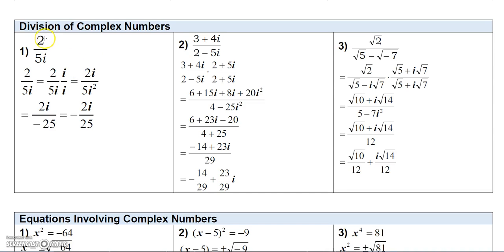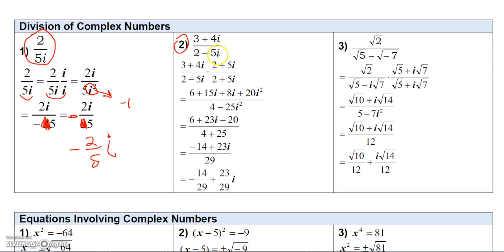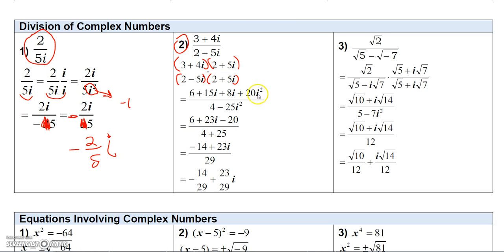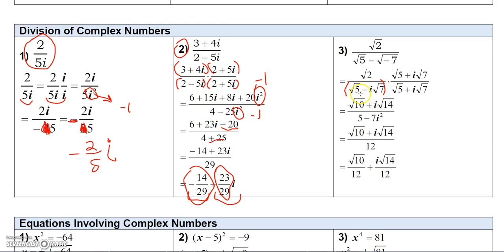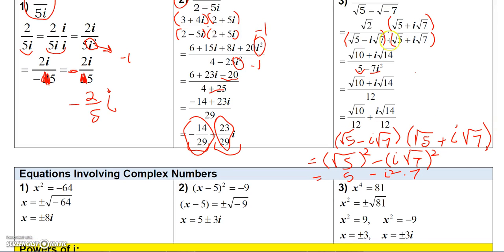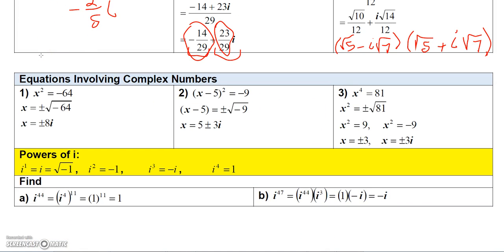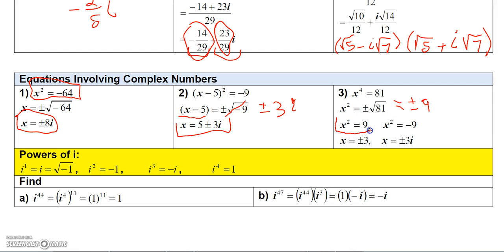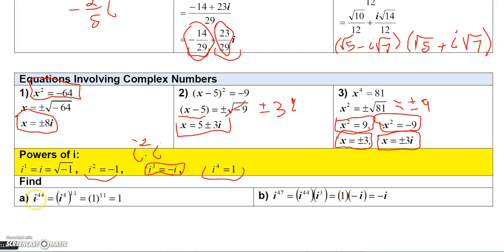6_2b Division and Equations of Complex Numbers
Intermediate Algebra Videos: Complex Numbers